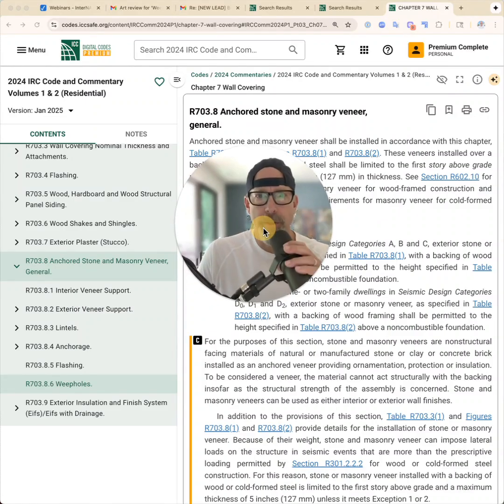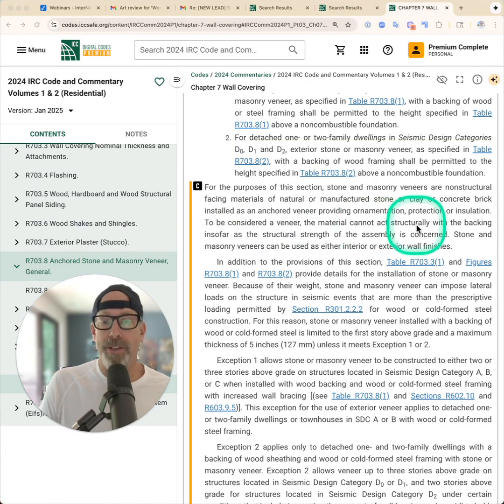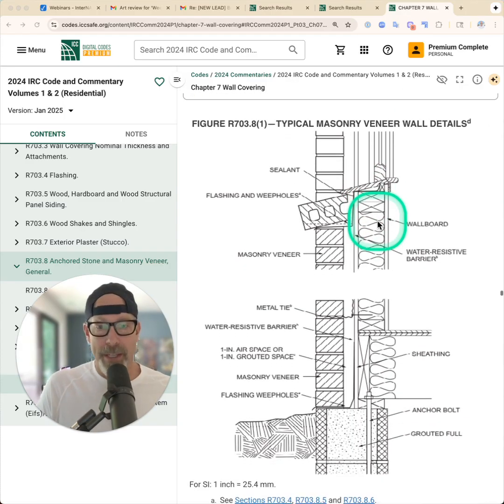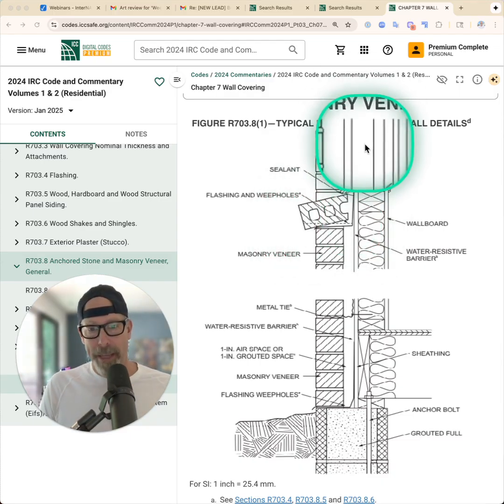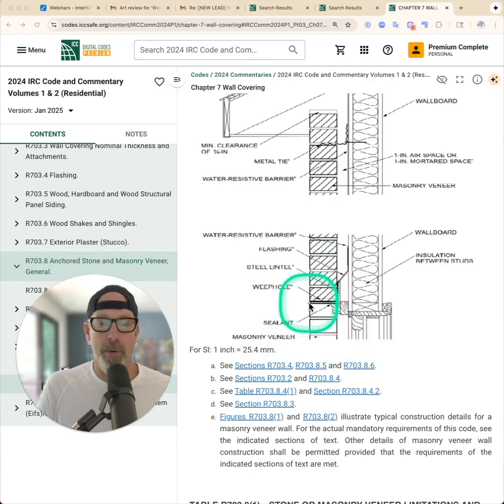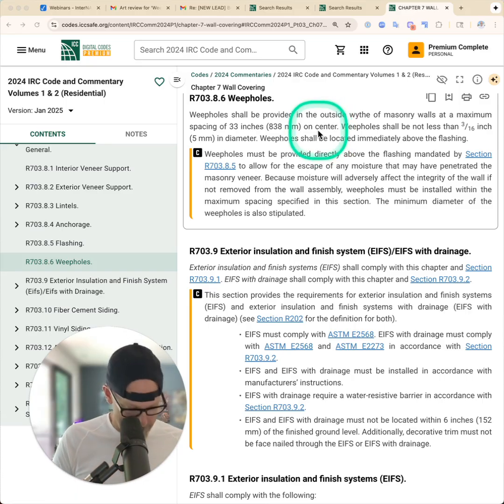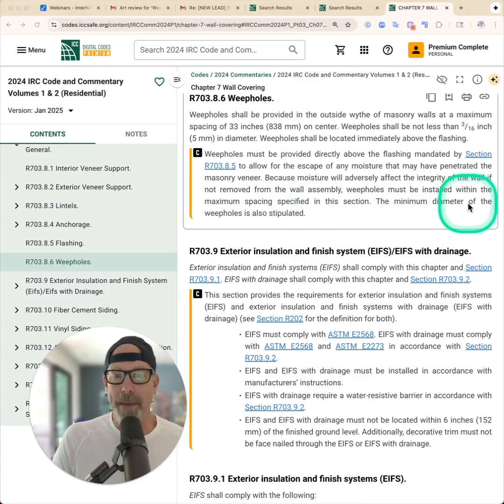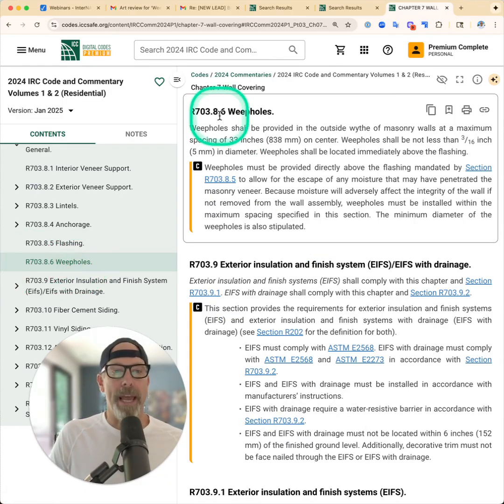Simple explanation of weep holes on your brick house.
These holes protect homes by weeping water just above the flashing. What? Watch the video for a simple explanation.